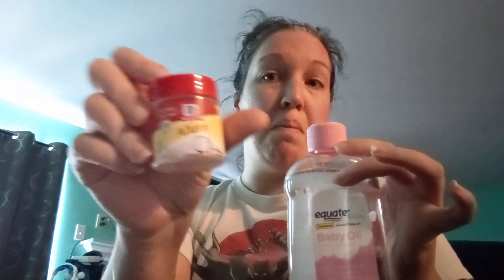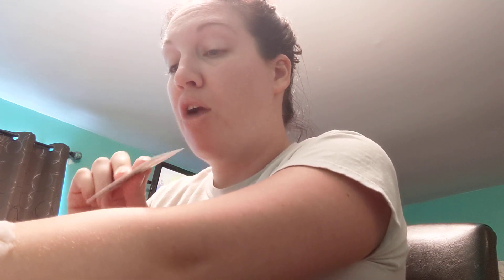Hair removal? Alum and baby oil update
So I tried a different technique of removal after someone commented on my last hair removal video.